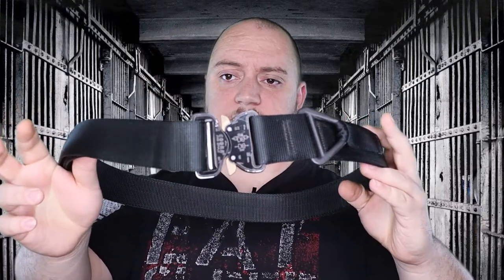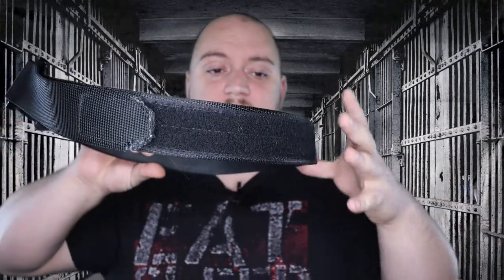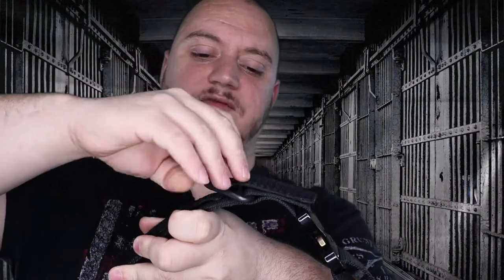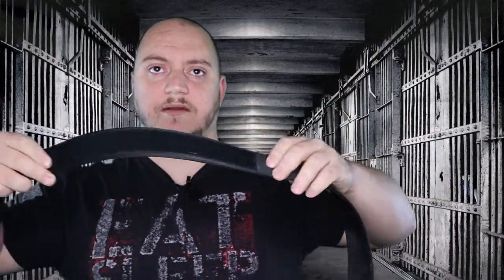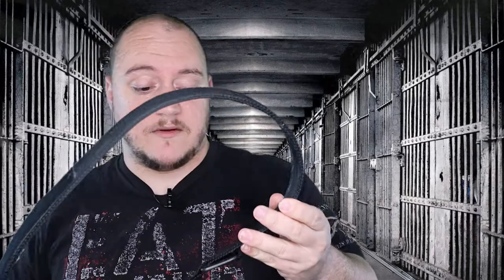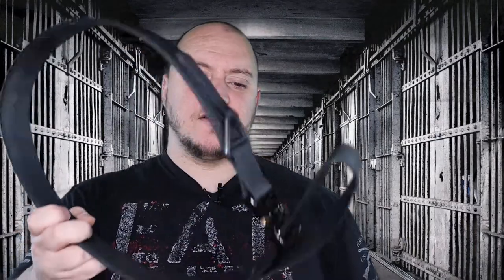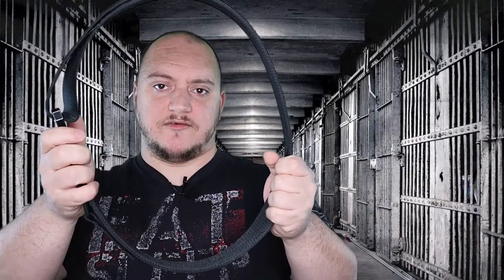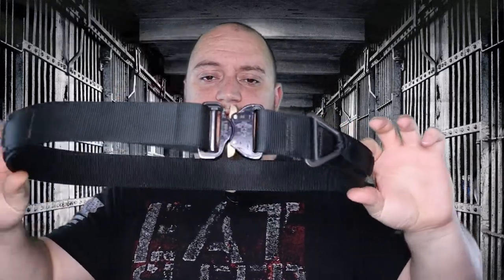Review | Bigfoot Gun Belts Riggers Belt | Work and EDC Belt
Today we are taking a look at an awesome EDC or Work belt from Bigfoot Gun Belts it's their Riggers Belt a spring steel core gun belt that takes a beating and keeps going for a great price check out the link below.

Equipment
Camera Cage
Cage Accessories: